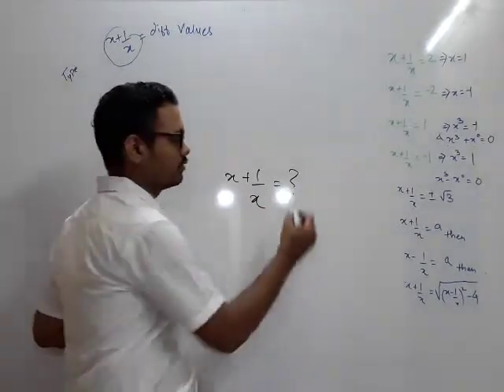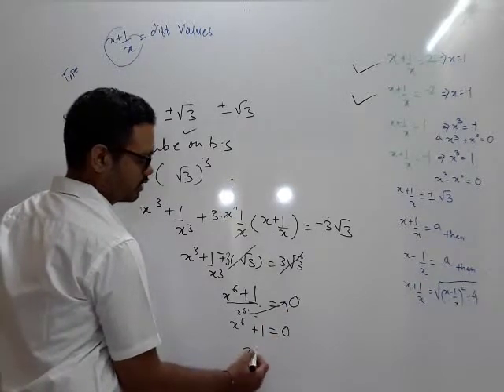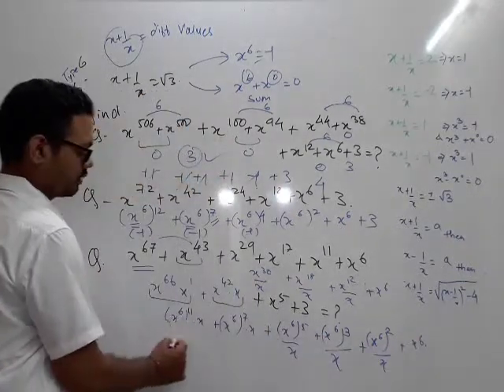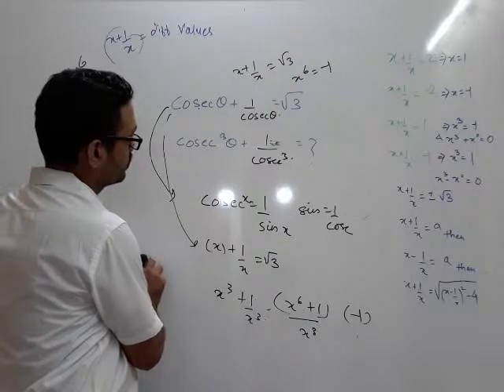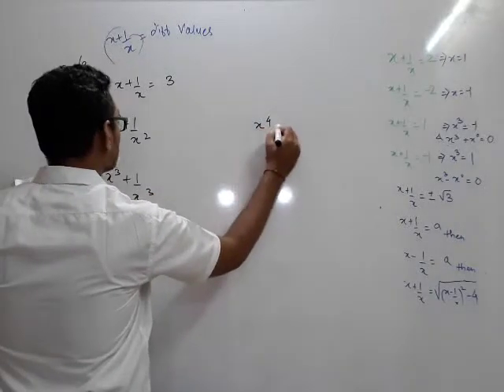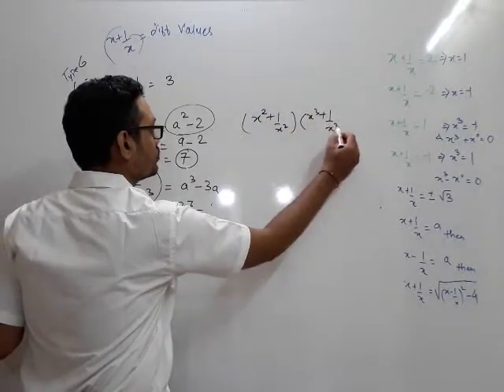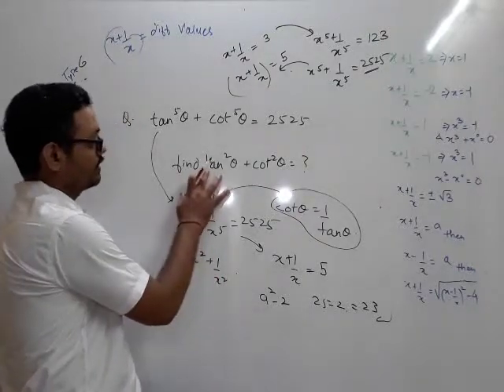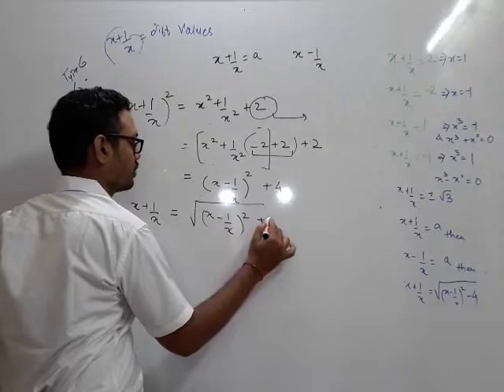Algebra Part 7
SSC MADE EASY – IN ENGLISH
Short Tricks & Basics are very crucial for clearing any Competitive exam, and maximum shortcust which are explained online are explained in Hindi, which are not understood by many Candidates from Andhra Tamilnadu, Kerela & North East states or any student who is not knowing Hindi. Hence all the Short Tricks & basics pertaining to SSC CGL CPO CHSL exam has been explained in English. Most IMP topics of Algebra Trigo & Geometry and topics of General Awareness will be covered with the short tricks & Basics.

Links to TOPICS OF ALGEBRA TRIGONOMETRY  GEOMETRY